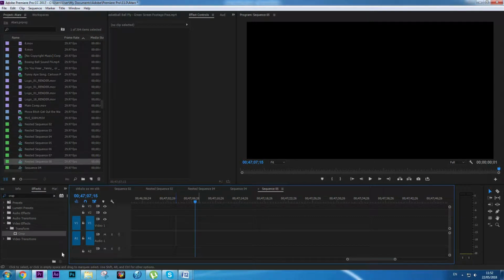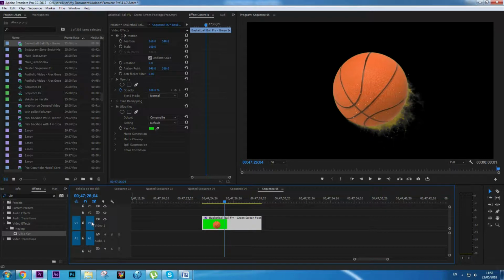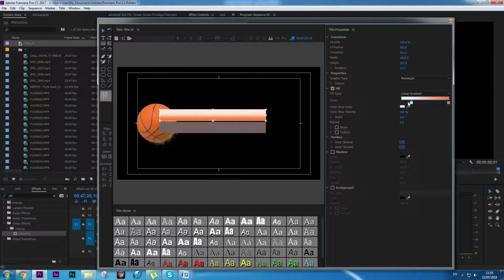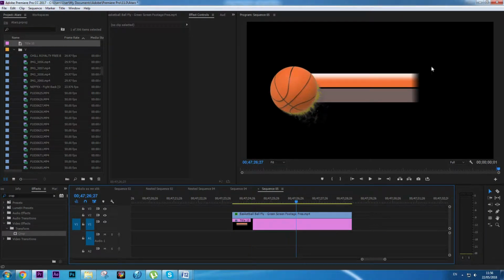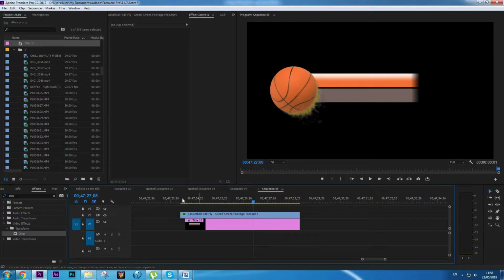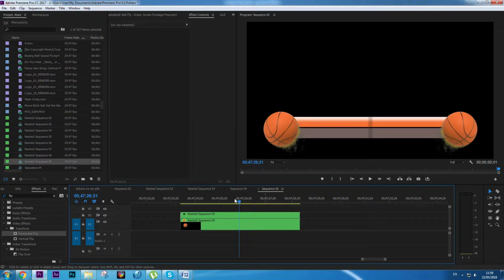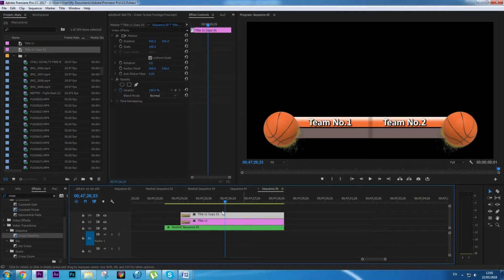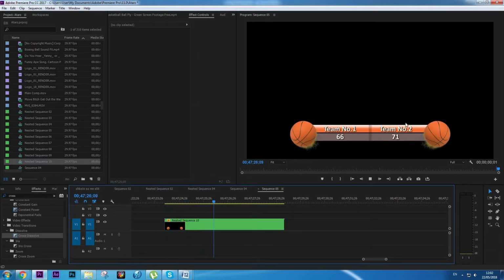How to make animated LOWER THIRDS titles in Adobe Premiere Pro - Tutorial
Hello guys!
In this video i will show you how to make lower third animation only in Adobe Premiere Pro. For this video i am making sport/basketball lower third animation.
I will be using only one green screen ready loop video and titles in Adobe Premiere Pro.
Thanks!
Alex.